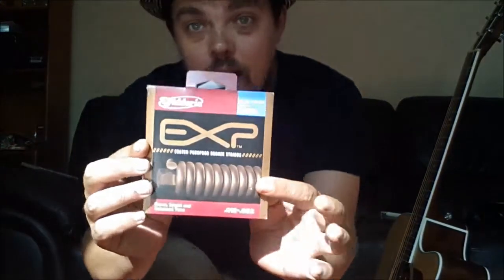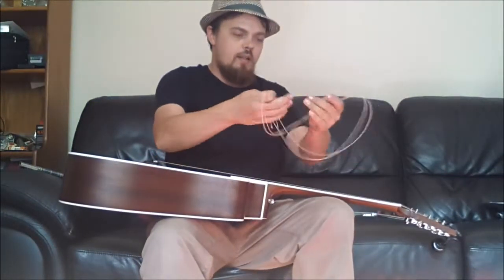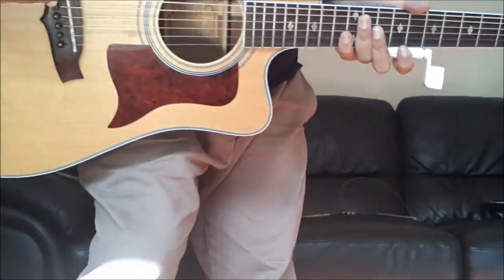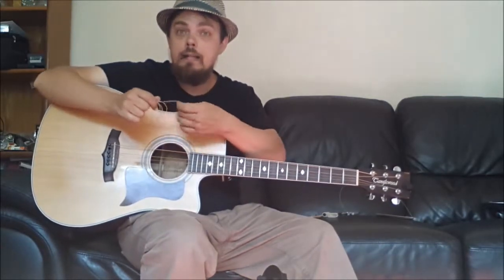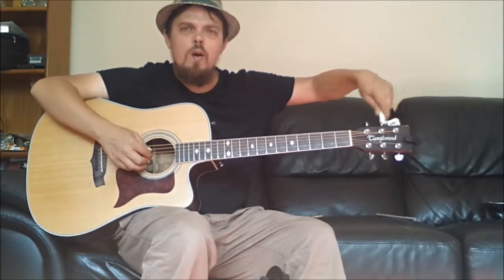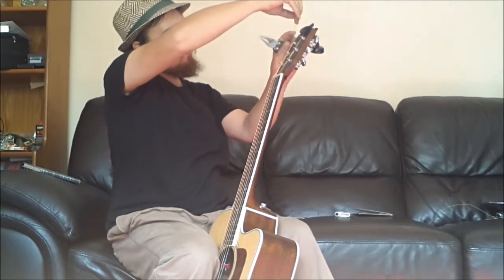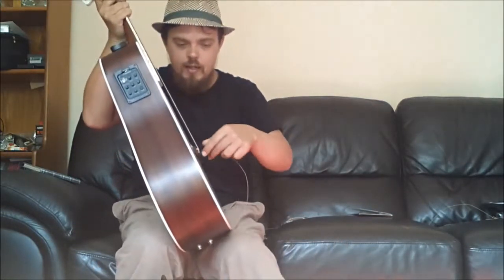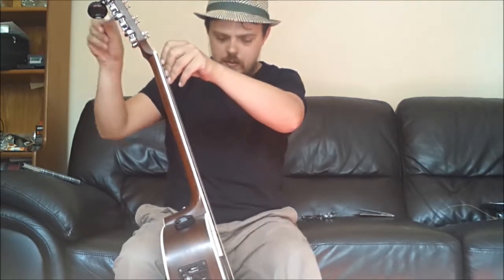How To Change Acoustic Guitar Strings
An in depth lesson on changing acoustic Guitar strings
(note I called the guitar tuners tuning pegs and also called the bridge pins tuning pegs sorry about that. will try and think before I speak a bit more in future! happy learning :)